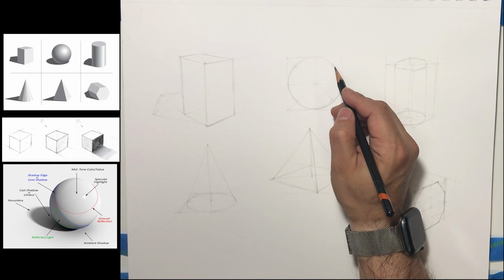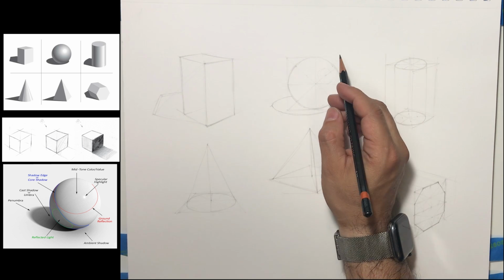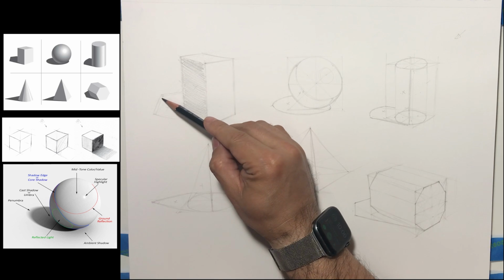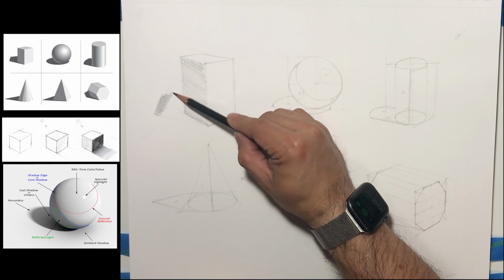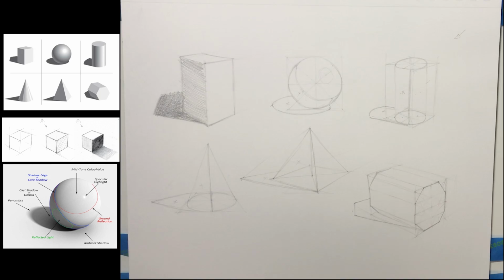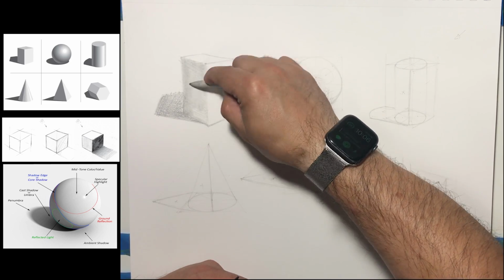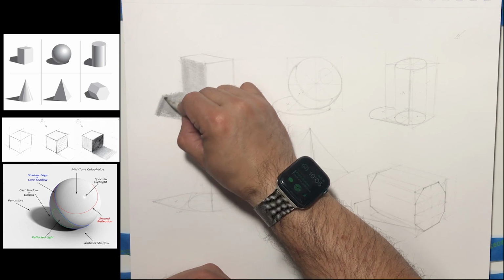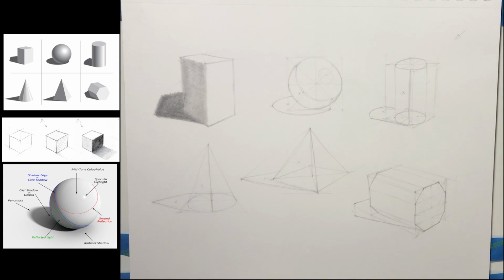How to add simple value to simple geometric forms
process for adding general value to simple geometric forms